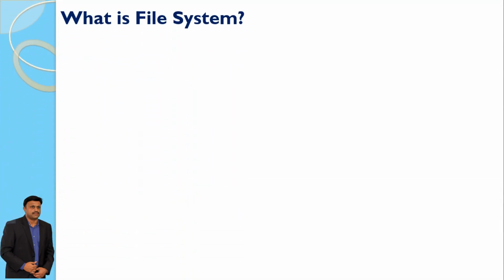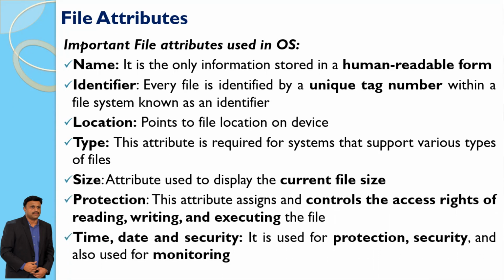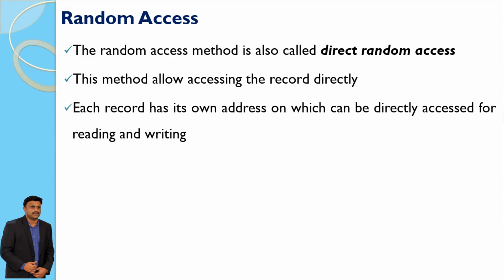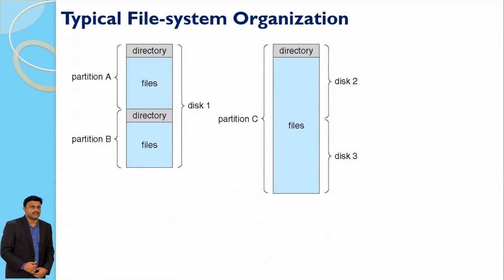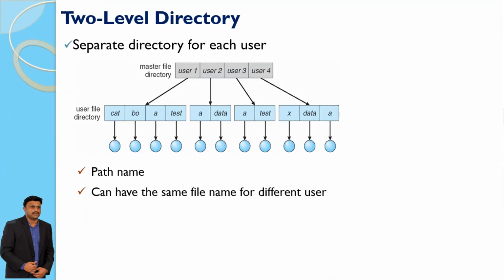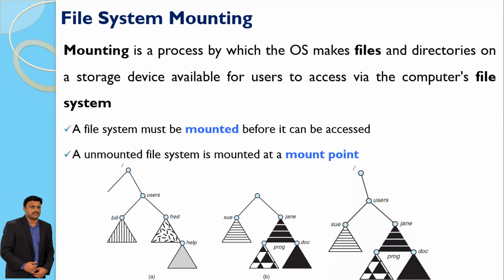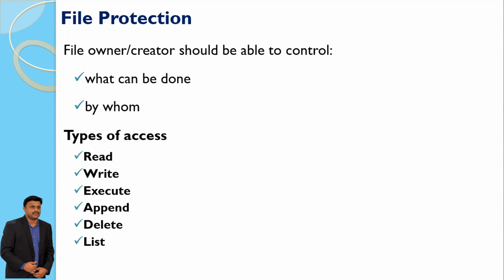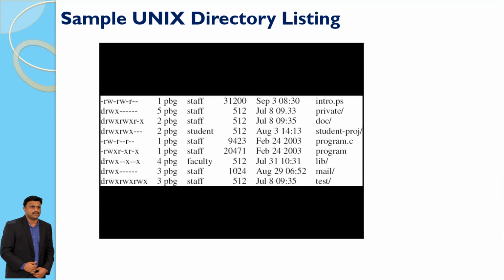OS File System Interface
Welcome to our video. In this video, we’ll explore the fundamental aspects of file systems. Learn about file system interfaces, file attributes, types of files, and access methods. Discover directory structures, file system mounting, file sharing, access control, and sample UNIX directory listings. 📂🔒